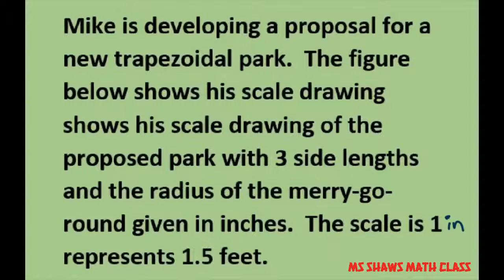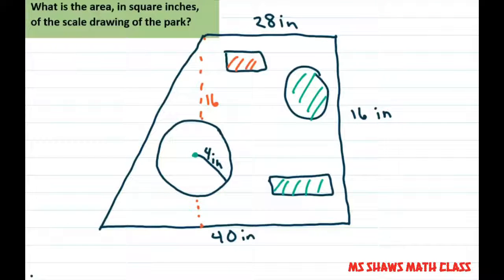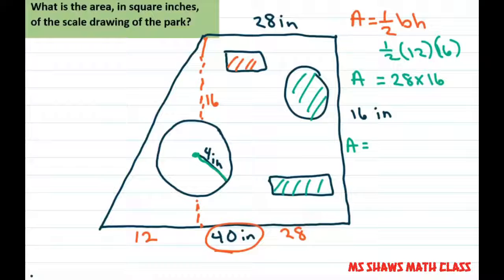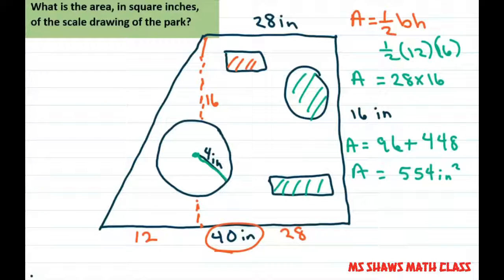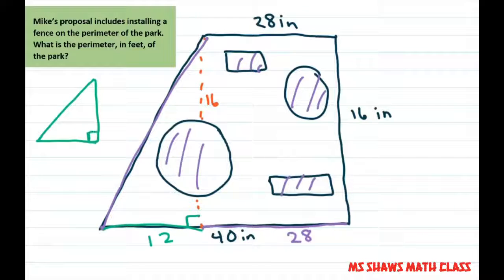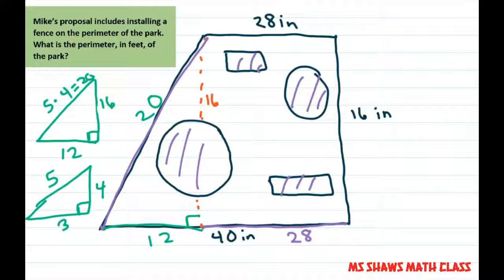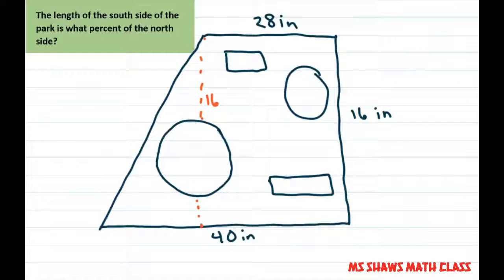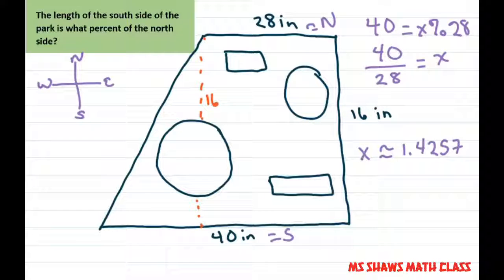2019-20 ACT Practice Booklet Mathematics #32-34